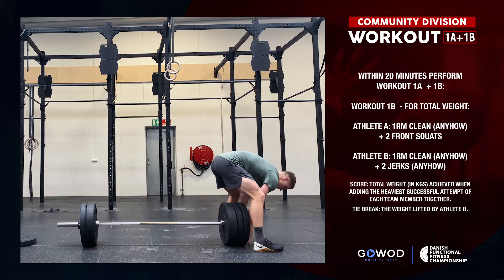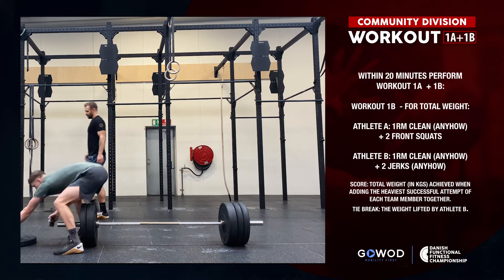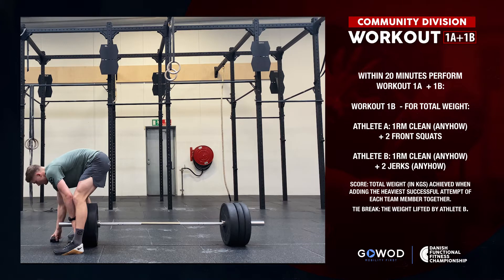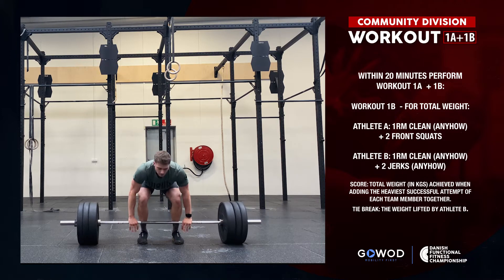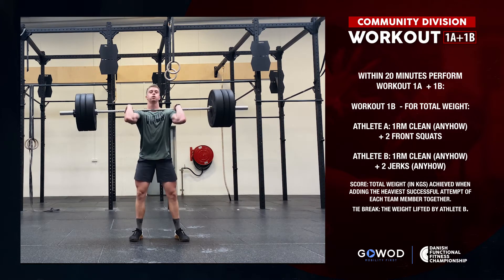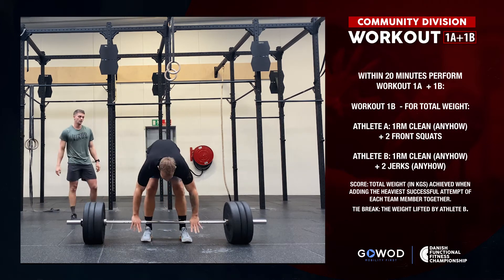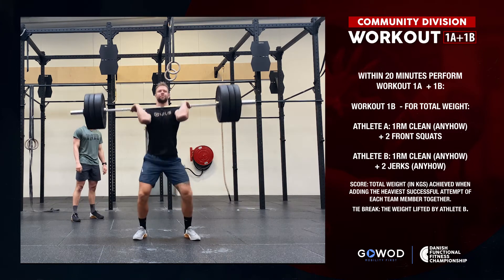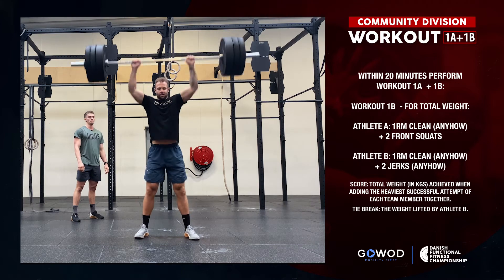Workout 1 B